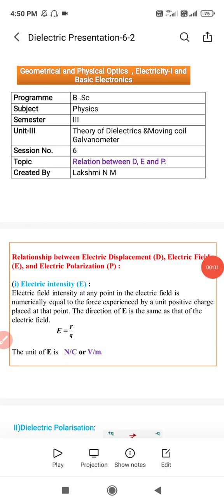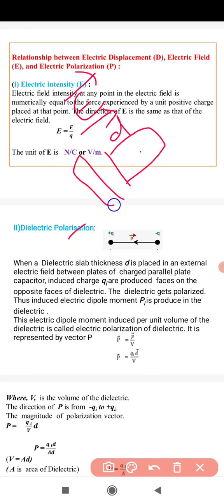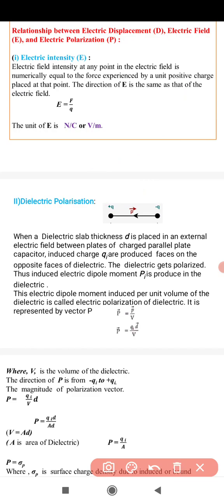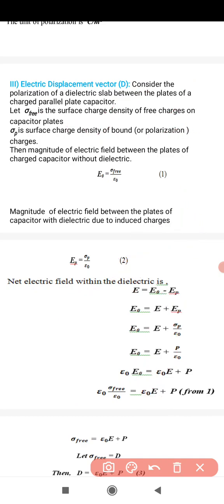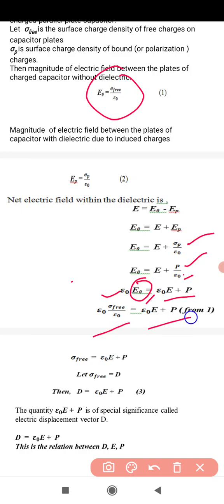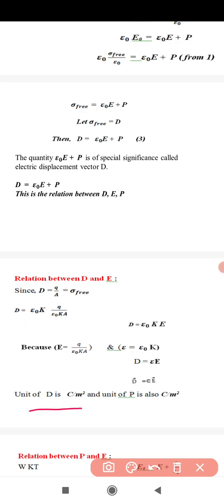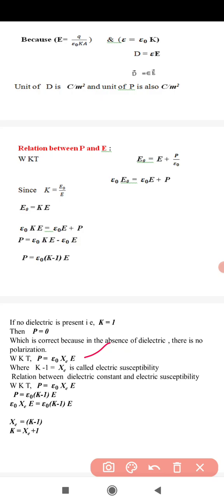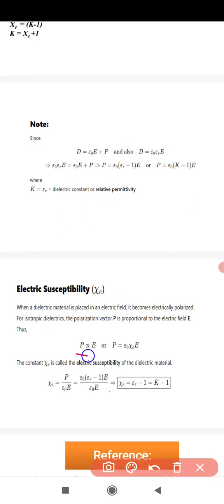Dielectric session 6.